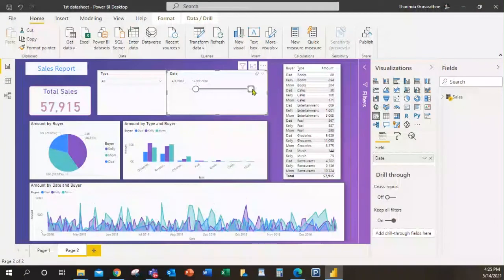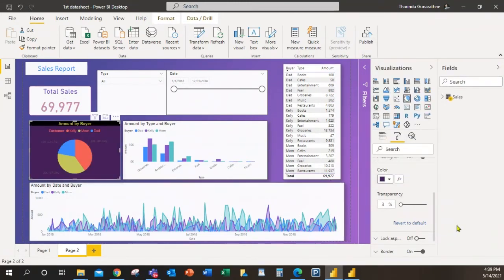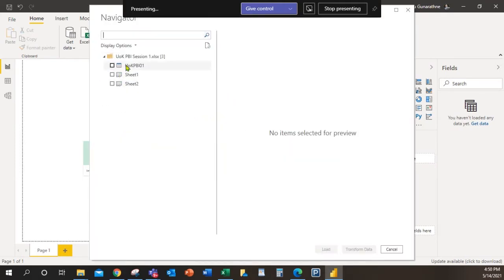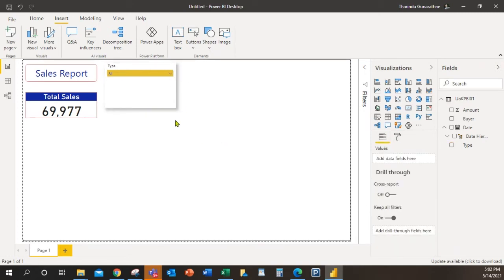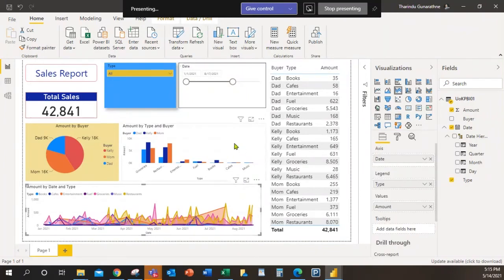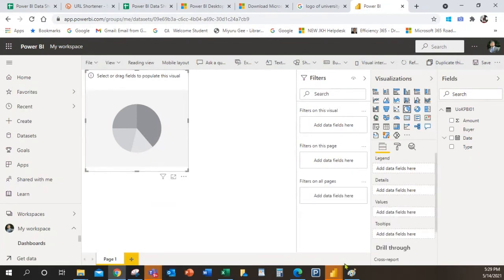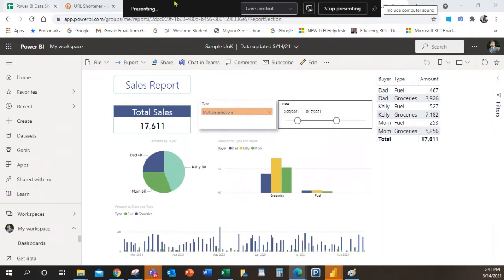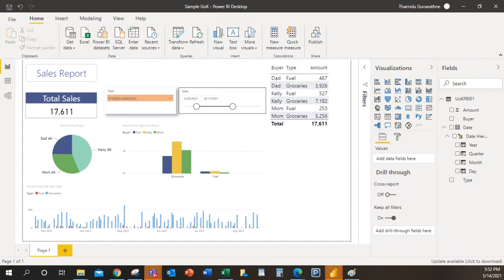Webinar on Introduction to Power BI | MS Club of UOK